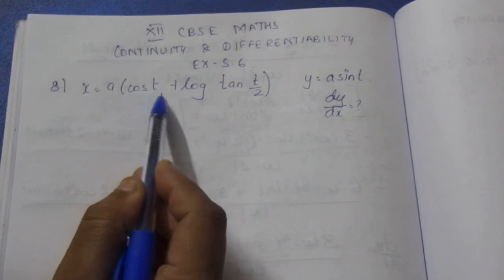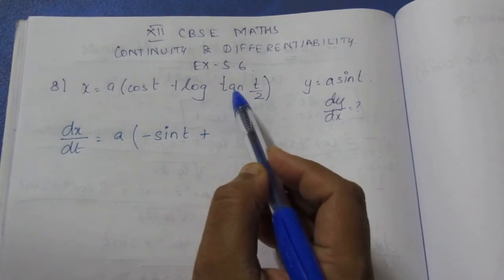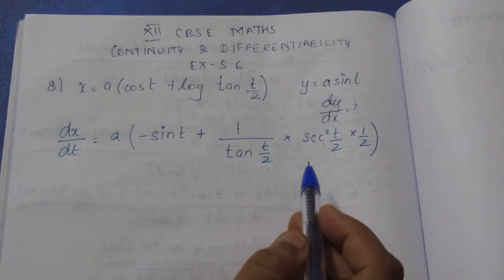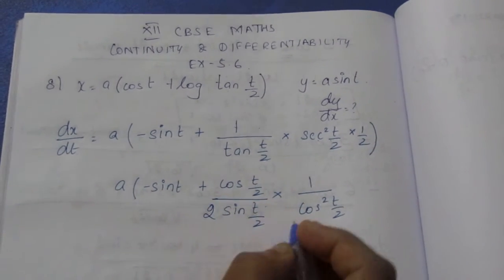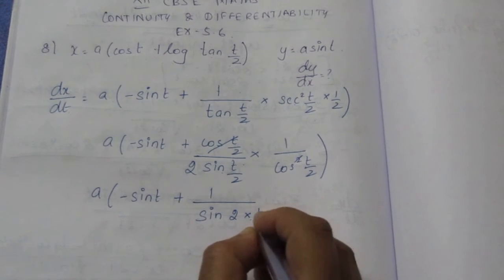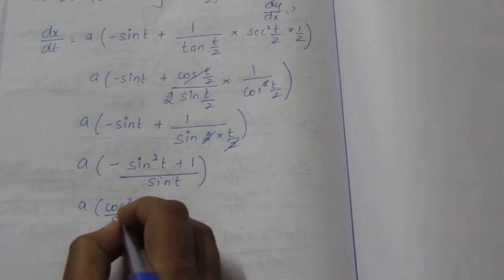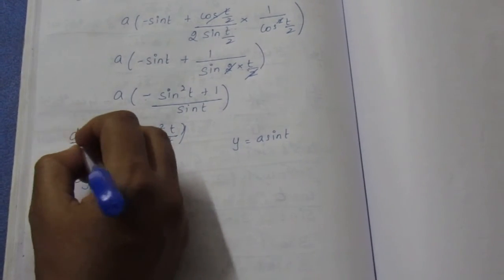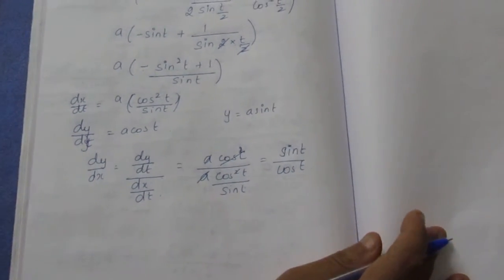CBSE NCERT CLASS 12 MATHS CONTINUITY & DIFFERENTIABILITY EX 5.6 SUM 8 (SOLUTION IN ENGLISH)